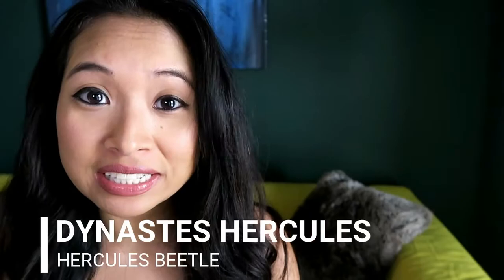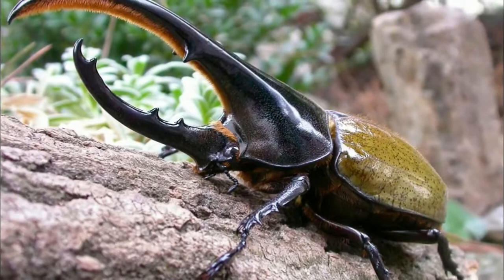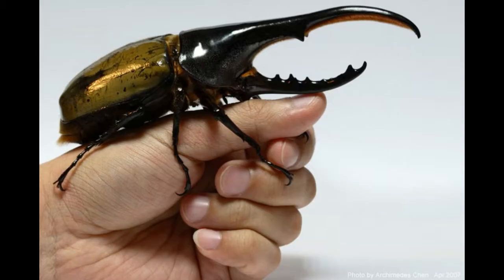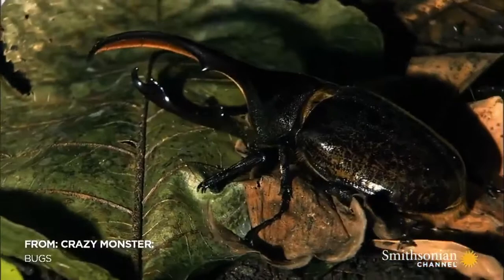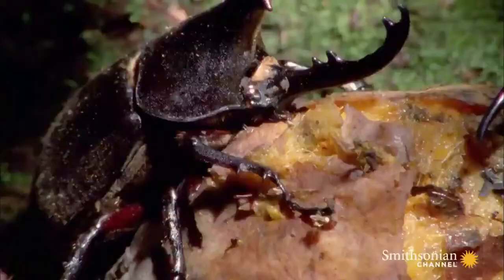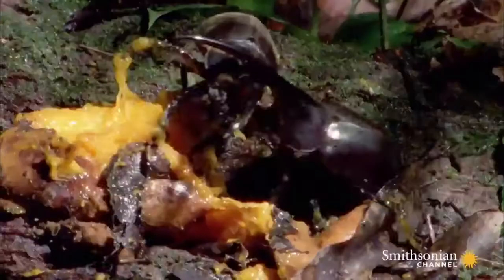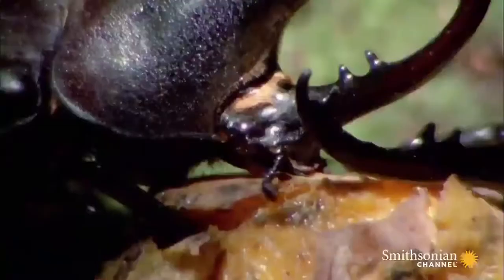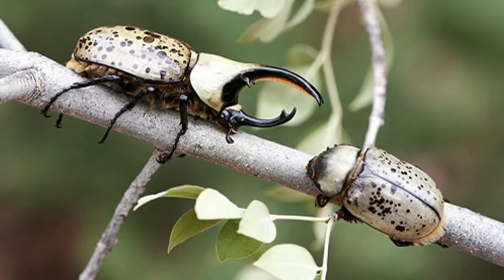The Hercules Beetle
Check out the Hercules Beetle,  also known as Dynastes Hercules, which is one of the strongest beetles in the world. Known to be able to carry up to 850x its weight!